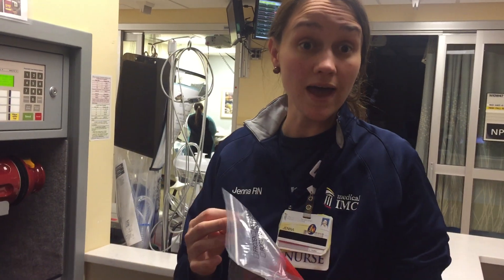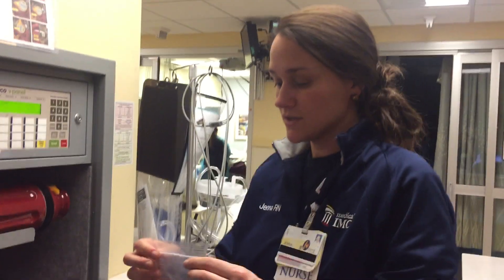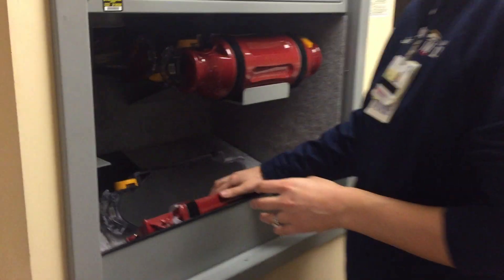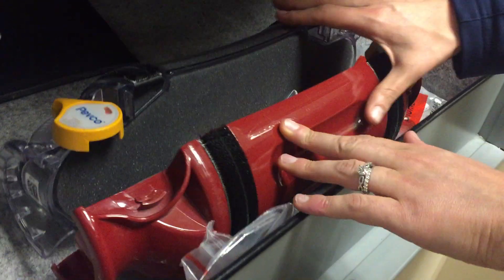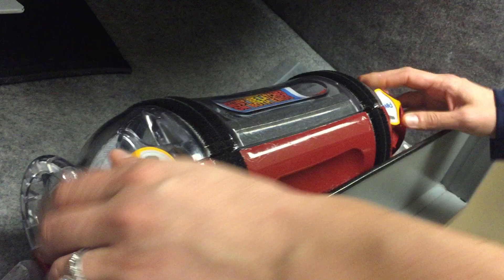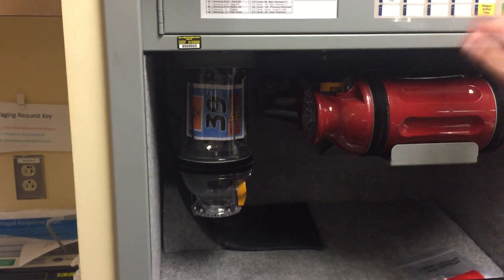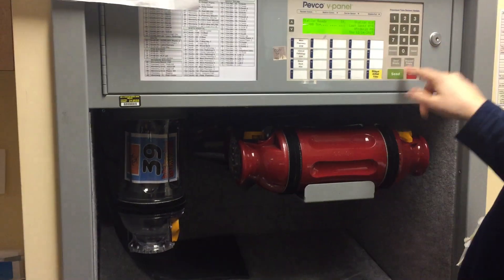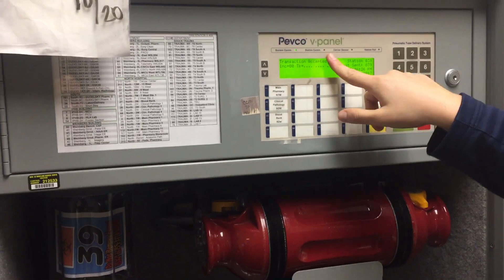Pneumatic Tube System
Jenna Maleski, BSN, RN, a charge nurse on the Medical Intermediate Care Unit at UMMC, demonstrates how she sends a blood sample, from one of her patients to the laboratory for testing.